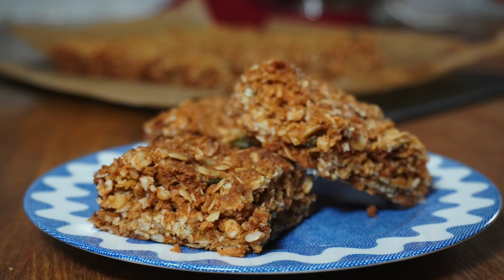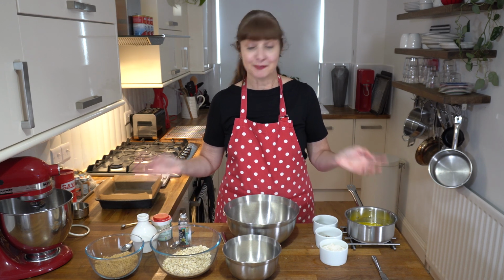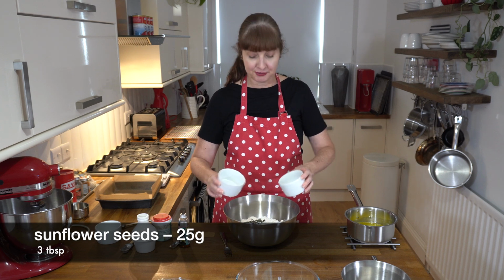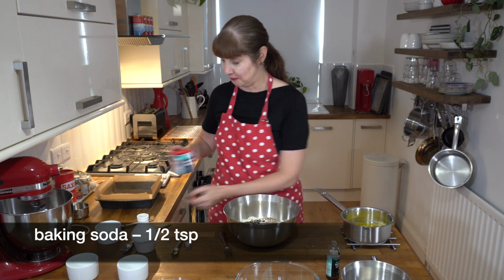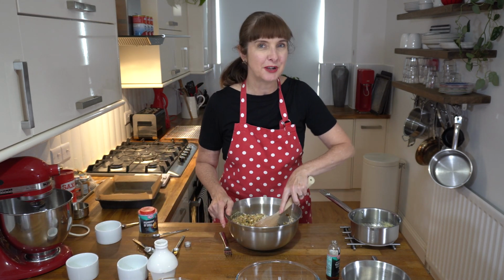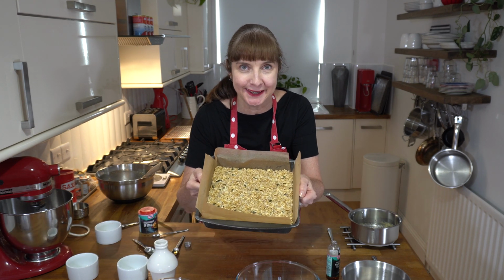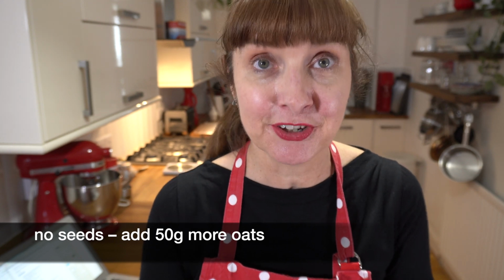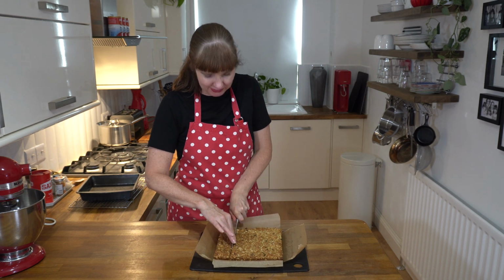Flapjacks oat slice with spelt: spelt oat bar snack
♥An easy oat slice recipe, known as flapjacks in the UK. Even this easy spelt oat slice or flapjack Sue Maree P spelt recipe is quicker to bake than cookies. If you are wondering how to make the perfect oat slice or flapjacks recipe to bake at home I would suggest using large rolled oats or jumbo oats and for a twist, I have added seeds for an extra healthy crunch. Anyone searching for an oat slice recipe for kids without golden syrup this is a quick and easy healthy slice to make for the kid's lunch box, an after school snack, or a post-workout snack this flapjack (oat slice) is just the treat.

♥ CHAPTERS
0:00-0:15 Intro
0:15-2:20 how to make the flapjacks
2:05-2:20 press into the tin and bake in the oven
2:20-2:43 bonus tips vegan and low sugar
2:44 bonus tap-dancing feature
2:58 cutting the flapjacks
3:10 taste test
3:18 outro
♥ Ingredients
Rolled oats (work the best) – 205g / about 1 1/4 cups
Brown sugar – 165g / about 3/4 cup
Desiccated Coconut – 95g / about 1 cup
Melted unsalted butter – 125g /about 1/2 cup
Bi Carbonate of Soda – 1/2 tsp
Vanilla extract – 1 tsp
Spelt of plain flour – 65g / about 1/2 cup
Water – 2 tbsp
Pumpkin Seeds – 25g/ about 3 tbsp
Sunflower Seeds – 25g / about 3 tbsp

♥ Curious how to make easy flapjacks or oat slice with spelt flour

♥ Music used in the video – 'A Lot of Love' by Unexpected Guests